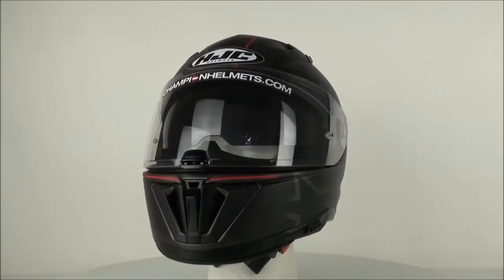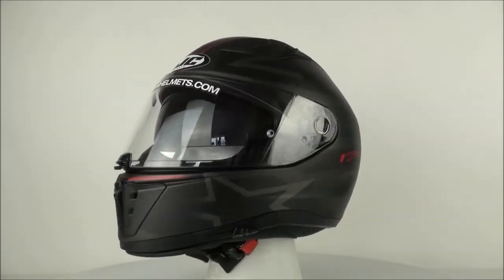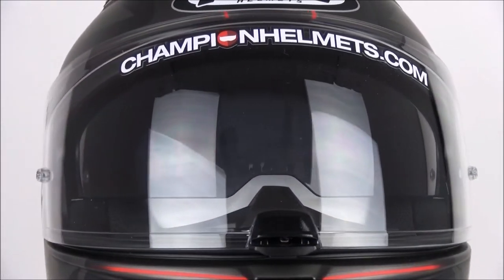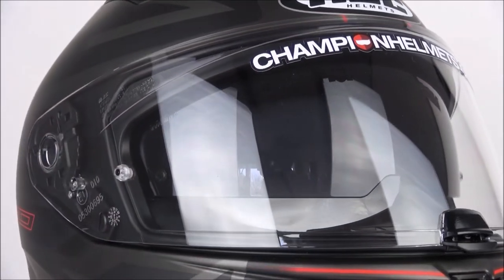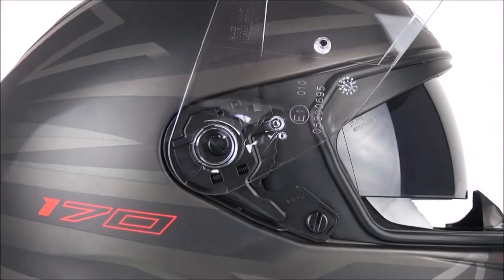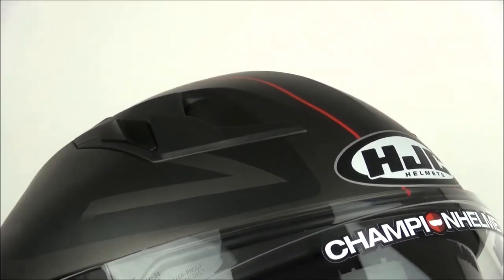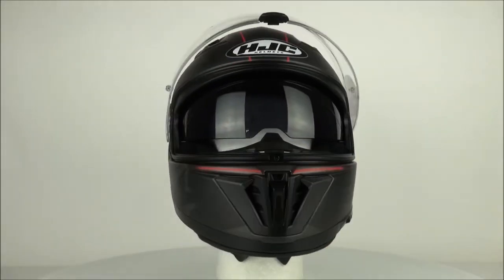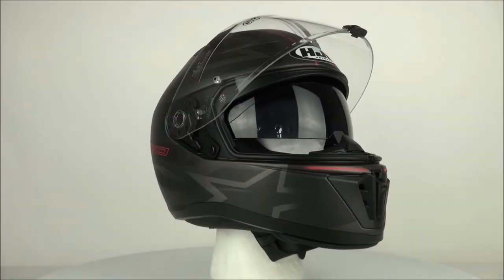HJC i70 Cravia MC-1 Helmet Unboxing - ChampionHelmets.com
Product description HJC I-70 Cravia MC-1 Helmet
HJC has launched a new affordable motorcycle helmet, the HJC I-70. This full-face helmet in the Sports-Touring segment is the successor to the HJC IS-17. The I-70 has a great fit and is more compact than the IS-17. Because of the compact fit it feels great to ride with this helmet. You almost forget that you have a helmet on. Thanks to the ACS ventilation system, the helmet offers optimum ventilation. These are the benefits that can often only be expected with helmets in the higher segment. And particularly, ventilation is something that really needs to be functioning well, to benefit from that nice summer breeze during a ride. The outer shell of the I-70 comes in 2 sizes. It is nice if a helmet has several shell sizes, because you then have a more compact helmet that weighs less. It's nice to ride with a compact shell, because it looks better. This silent lightweight helmet has been tested in HJC wind tunnels. This helmet is suitable for eyeglass wearers because space is created in the lining for the arms of the glasses. This ensures that there is no pressure on the arms of the glasses and therefore on the head. The eyeglass wearers among us know exactly what this means and how great it is that this has been taken into account. Furthermore, the helmet is prepared for a communication system. At HJC they have made space in the helmet in order to integrate the communication system. This ensures that you as a rider see no parts of the intercom and that you are ready in no time with its installation. The I-70 has an internal sun visor that is very easy to operate with a slider on the left side of the helmet. The renewed pinlock-prepared outer visor offers a very wide view, and the visor is vertically extended.

Features HJC I-70 Cravia MC-1 Helmet
Type of helmet: Full Face Helmet
Material of the shell: Polycarbonate
Outside visor: Max Vision Pinlock prepared
Closure: Adjustable micro quick release
Inner lining: Removable, washable, moisturizing, antibacterial, quick-drying, breathable, soft and comfortable
Helmet shell: Comes in 2 sizes
Ventilation: ACS Advanced Channeling ventilation System, Dual air intake with tuning on top of the helmet and multiple input on the chin.